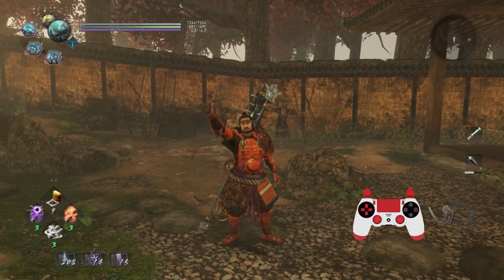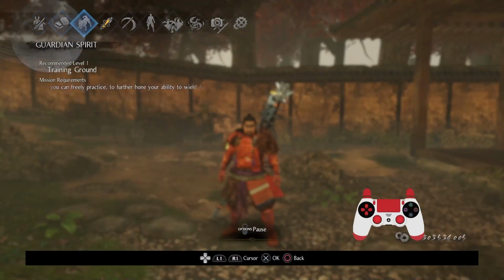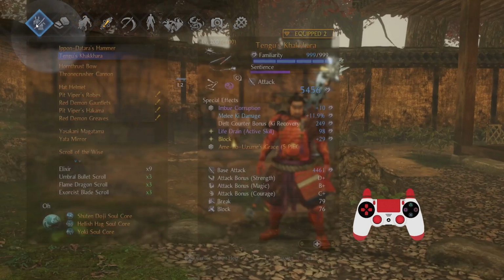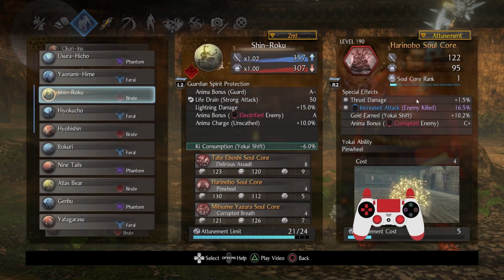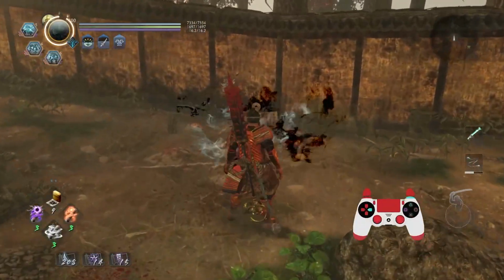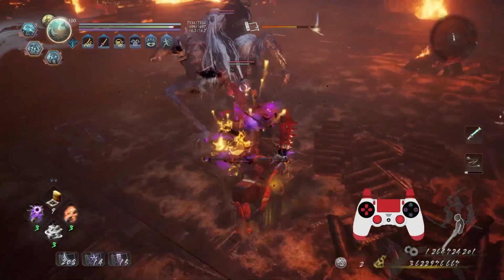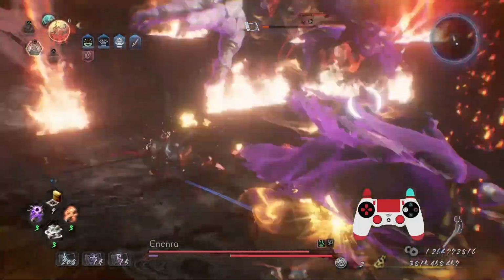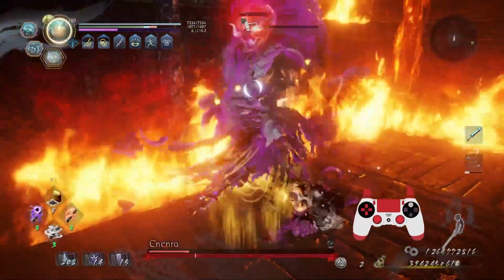Nioh 2: Custom Lesson for Nick Jean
Hey folks, here's another custom lesson! I work with the following:

Axe/Splitstaff
Oh | Shuten Doji/Hellish Hag/Yoki
Shin-Roku | Tate Eboshi/Harinobo/Mitsume Yazura
Scroll of the Damned: Enenra/Wheelmonk/Outlaw

0:00 Explanations
13:05 Gameplay